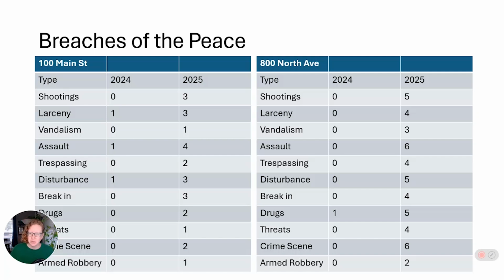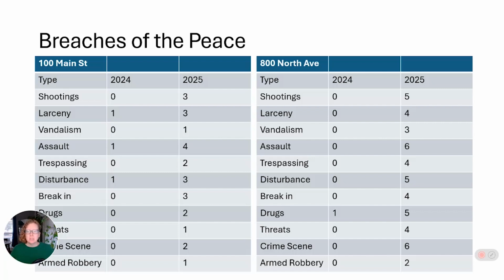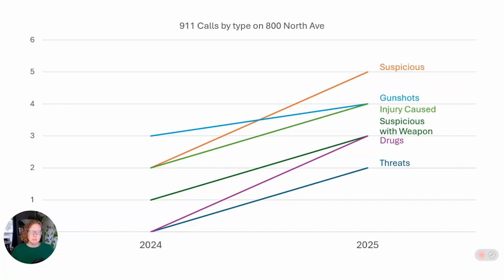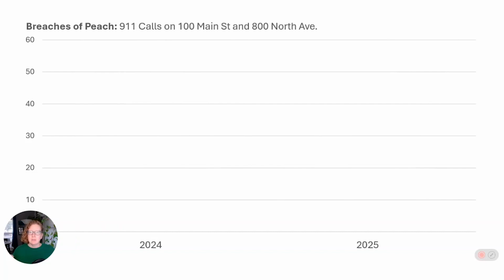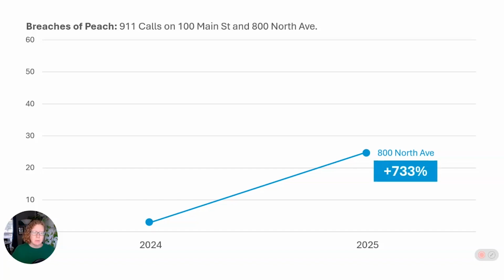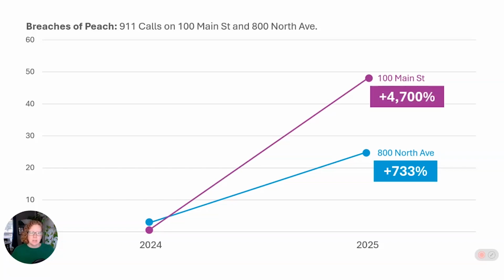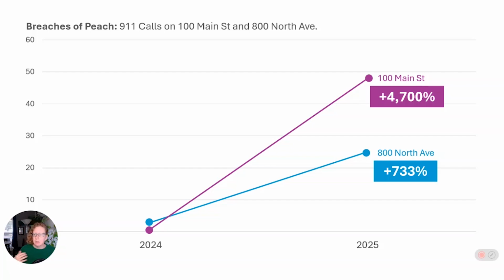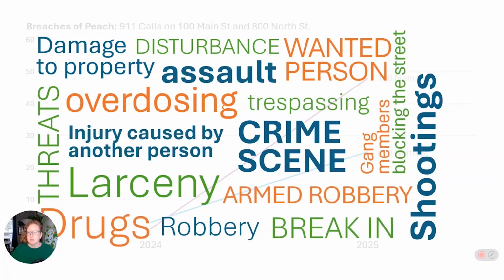How to avoid using tables in your presentation (because no one can read them)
You have a lot of data that you want to present, so you're initial instinct is to use a table, but tables are hard for your audience to read and digest while you're presenting. We can't read the table and hear the presenter.

So instead of presenting data in written format, think of how you can show it visually, how you can tell a story, and how you can focus your audience's attention on what you're talking about by only showing one item at a time.